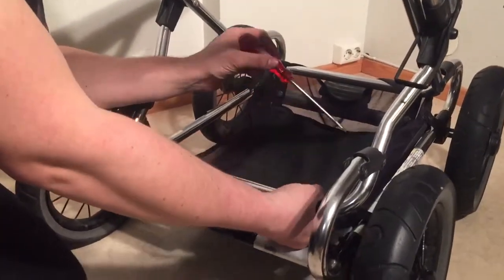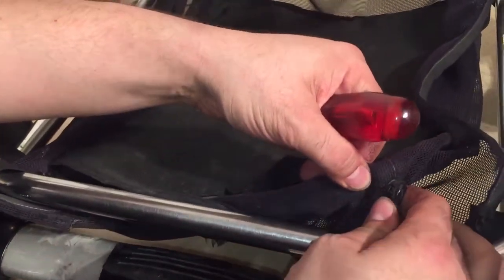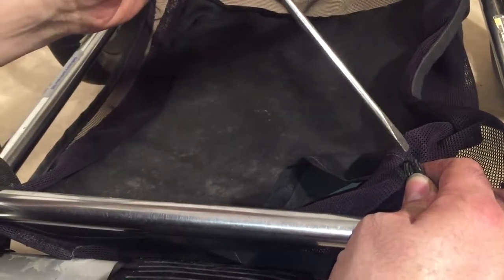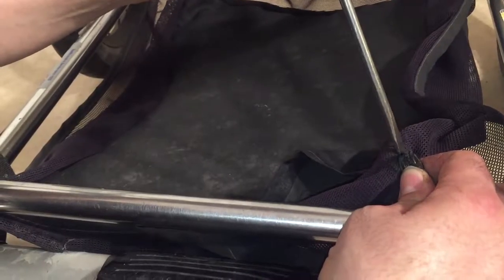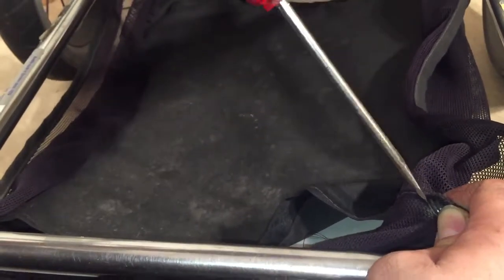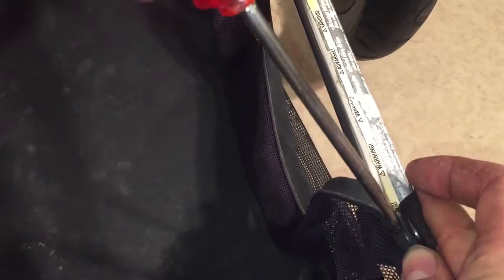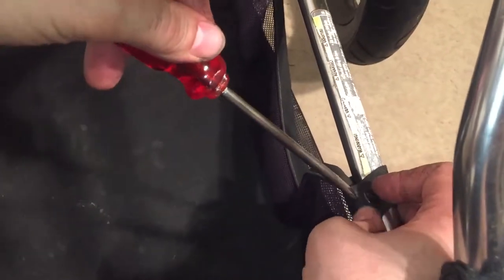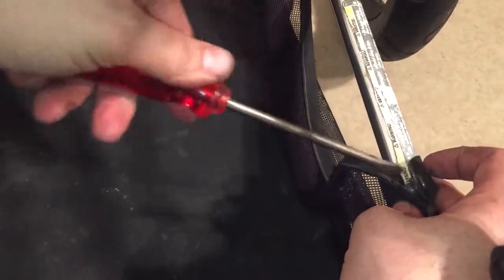How to Detach Old Buttons Without Breaking Them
In this short video, we offer a simple tip for detaching buttons on stroller fabrics without breaking them or ripping them out of the textiles.  We've found this to be a common problem with strollers that have not had the textiles removed in a while, especially the undersung shopping basket.